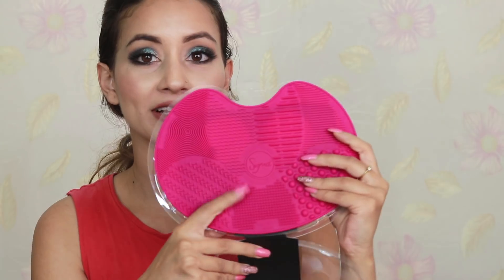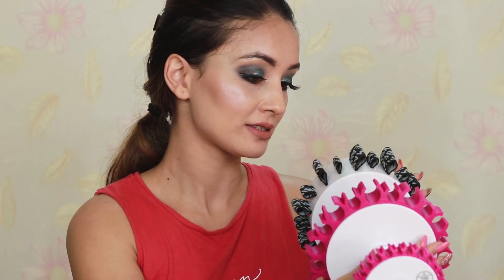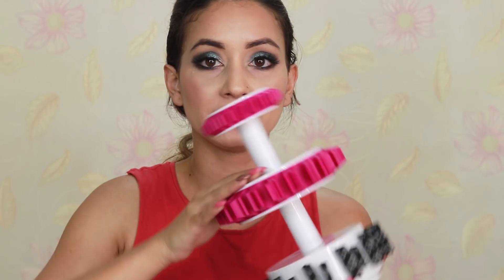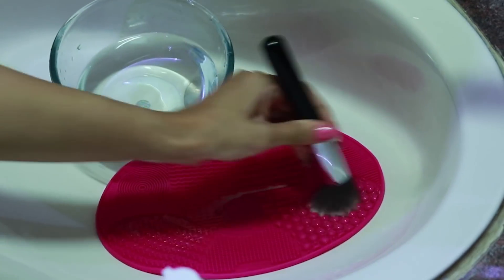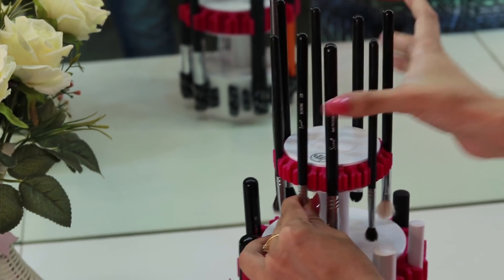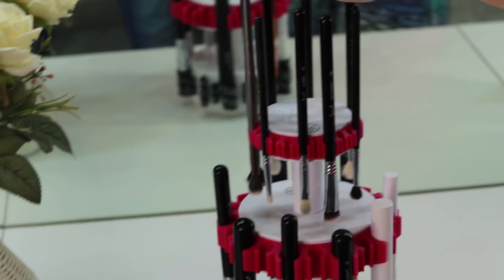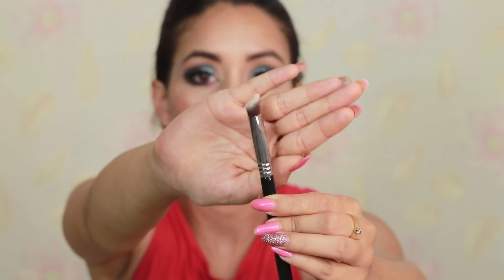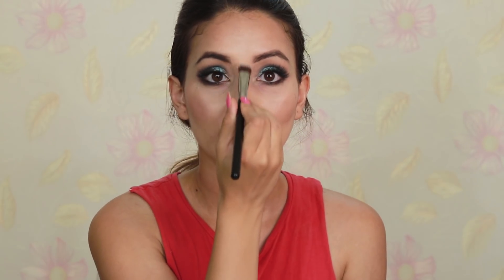How to clean & dry brushes & Fav Brushes ft Sigma - Ocean Thakur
Hi everyone, this video is how to take care of brushes and clean and dry them and also wil be sharing my top 5 sigma Brushes.

USE CODE 'OCEANTHAKUR'

or DM on instagram- oceanthakur